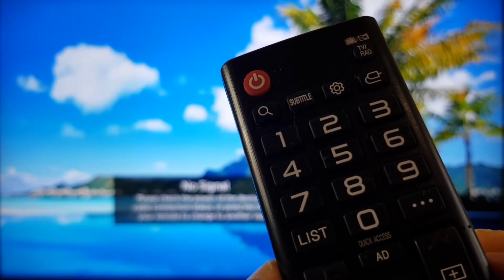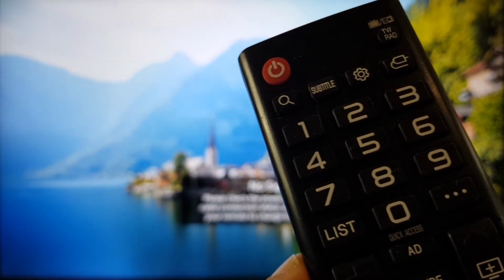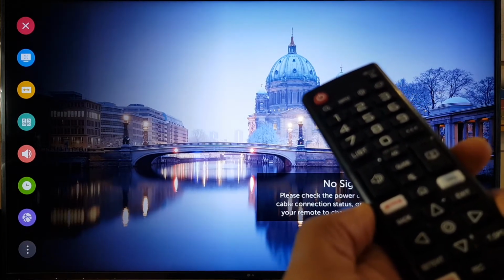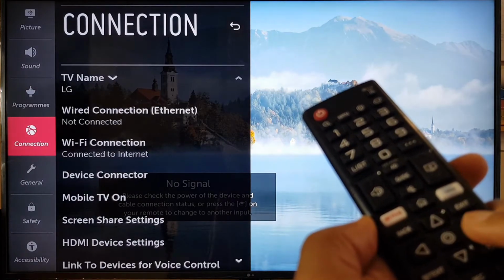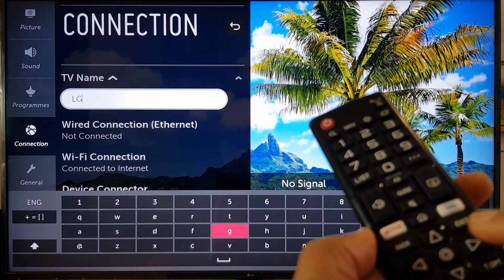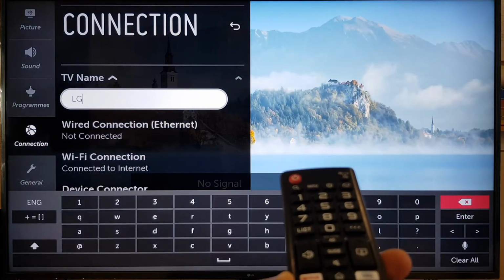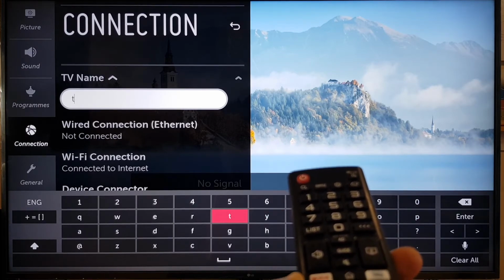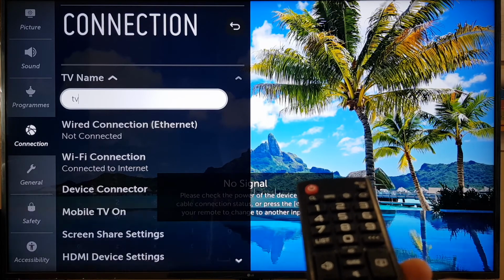Change WIFI Name On LG Smart TV (2021)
How to change the WIFI name on the LG Smart TV. Step by step instructions to customize the WIFI name displayed to other devices

LG Magic Remote (check compatibility)

LG Magic Remote Silicone Case